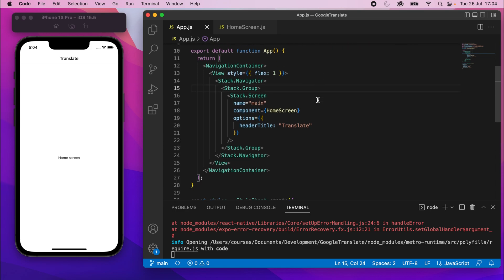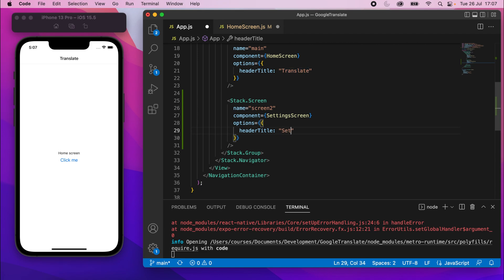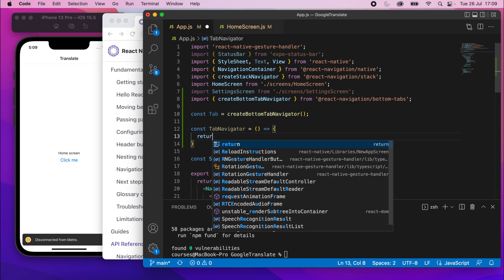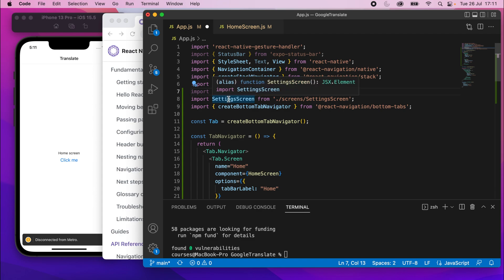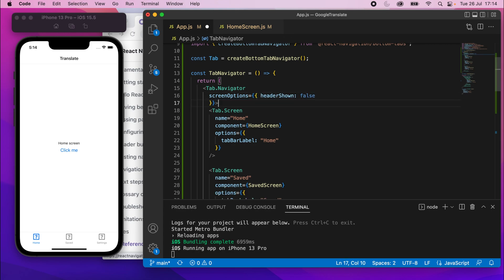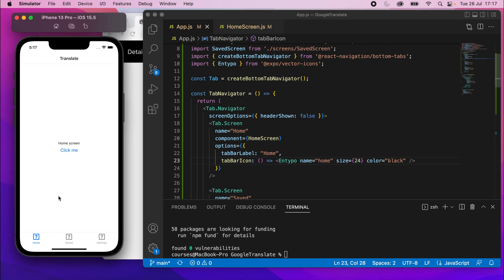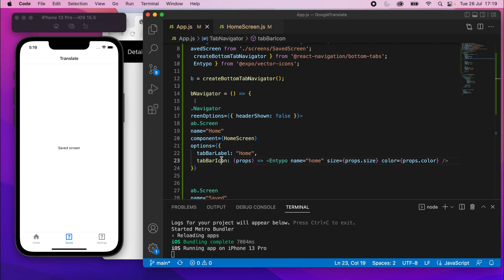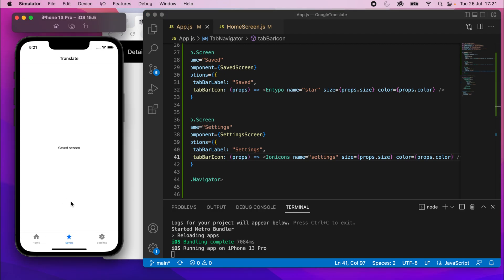Google Translate Clone - React Native Tutorial | Part 3